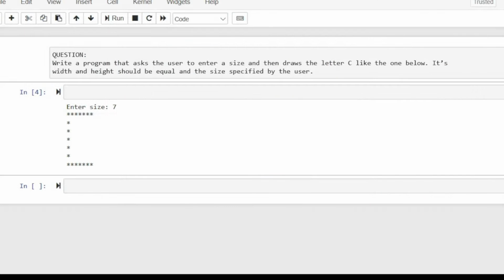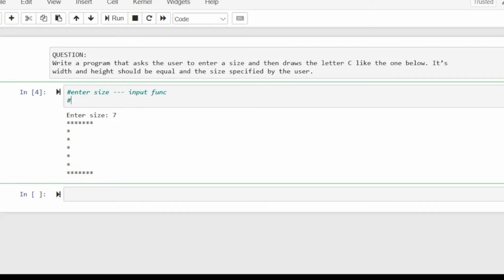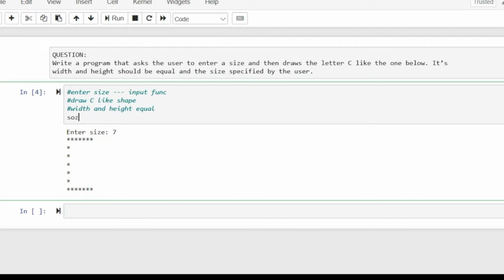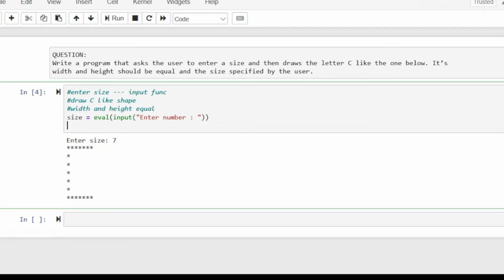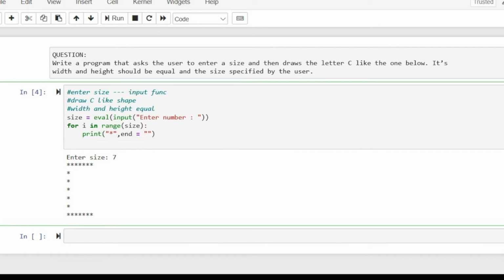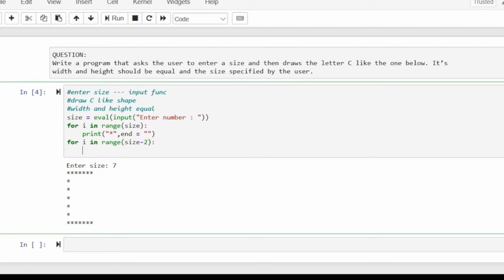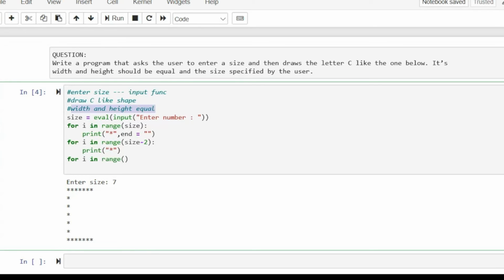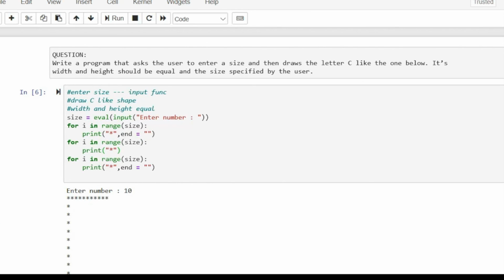Introductory Python Programming Question 2: Python Programming Introductory Question with Answer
In this video, we will solve another easy Python Question